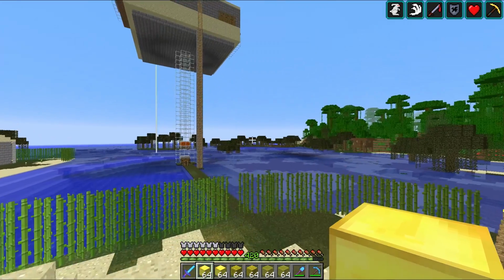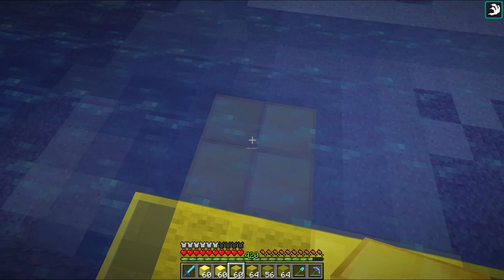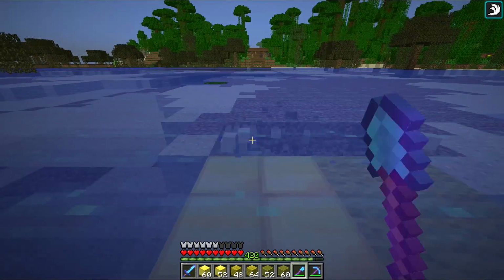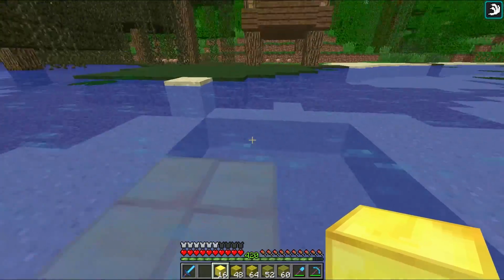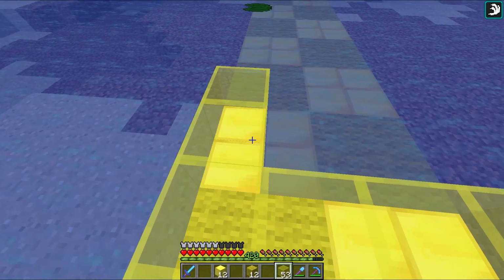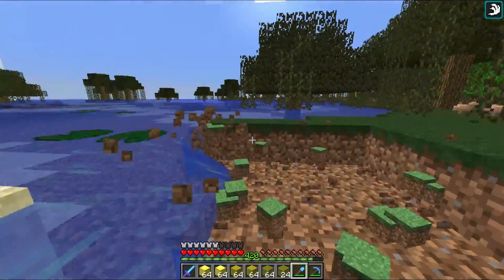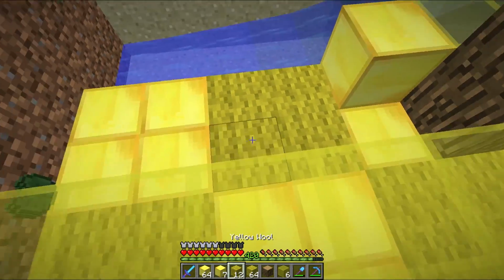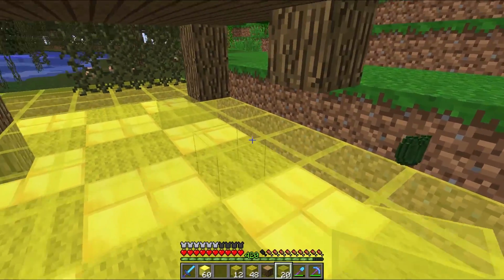Yellow Brick Road - Minecraft Survival #177